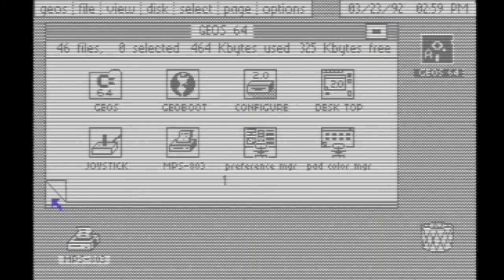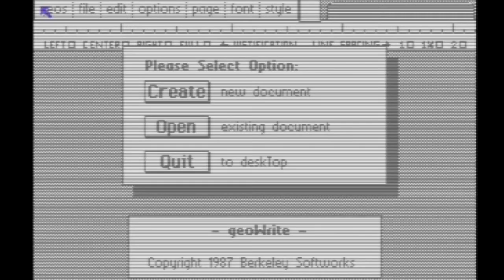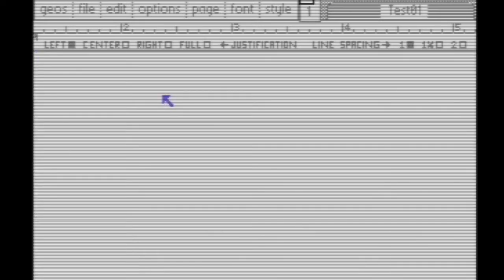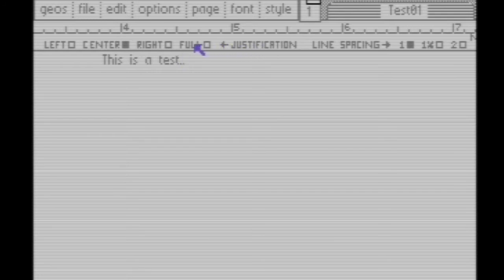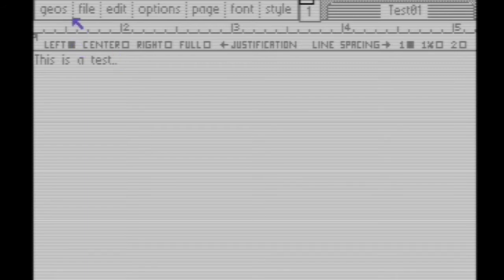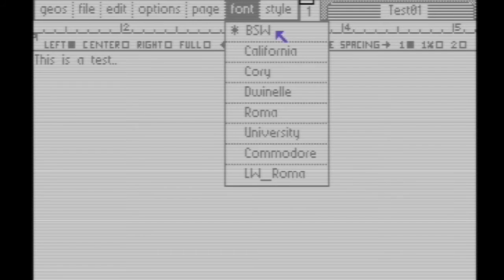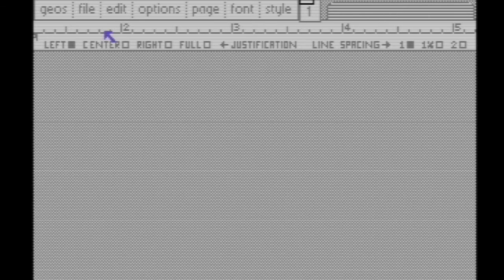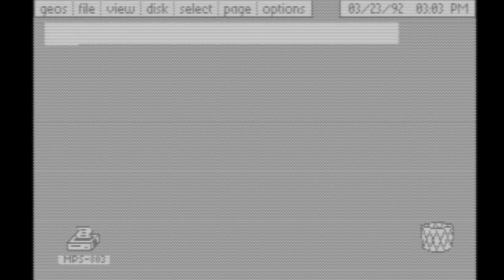Create New Document In C64 GEOS GEOWrite 2.1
How to create, save and load documents in Commodore 64 GEOS.

The GEOS arrow on the Commodore 64 is considered a cursor. In the GEOS (Graphic Environment Operating System) for the Commodore 64, the arrow is a graphical pointer controlled by a mouse or joystick, used to interact with the graphical user interface. It functions as a cursor, allowing users to navigate menus, select icons, and interact with applications in a way similar to modern GUI cursors.